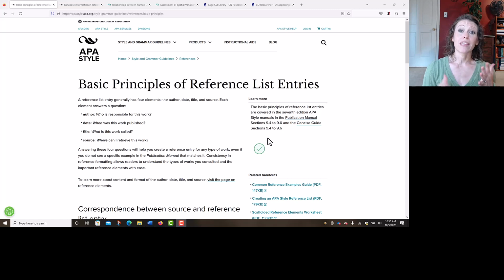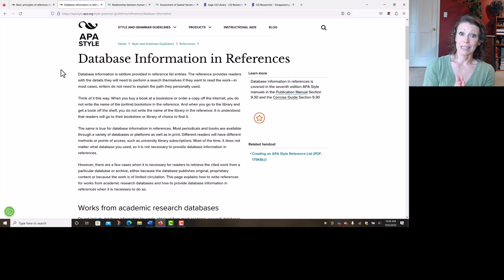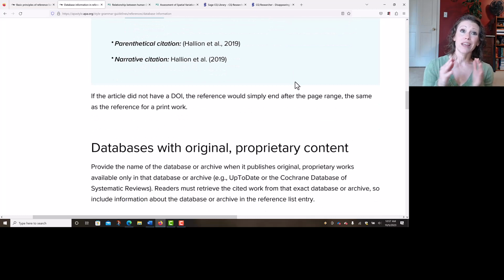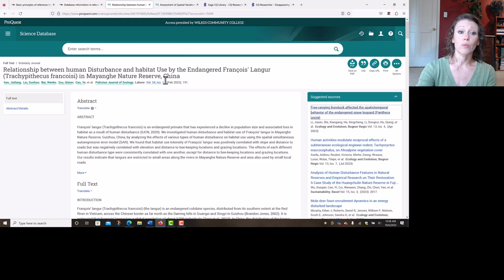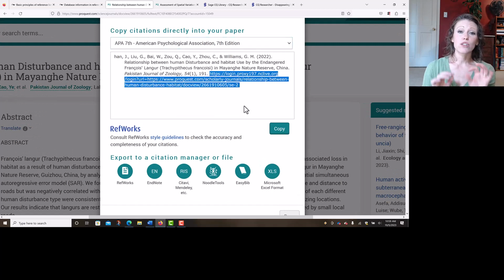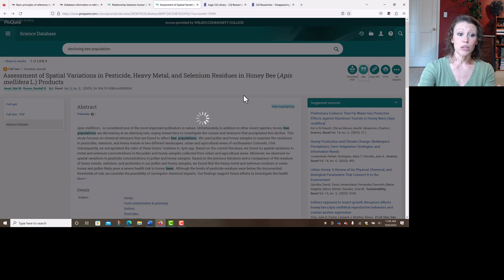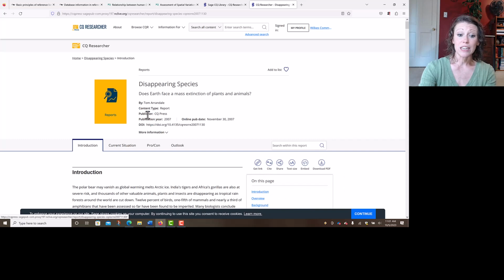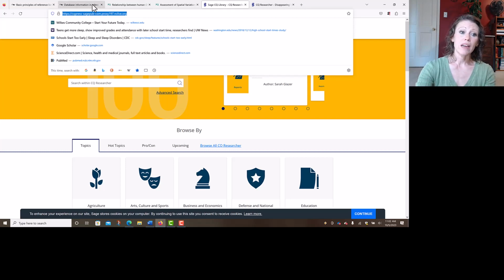How do I cite a database article in APA format?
Are you trying to make an APA Reference entry for an article you found in a database? Is that database provided by your school or library, or did you pay to access it? Those are cited a little differently than an online journal article! Watch this video to see how it's done!